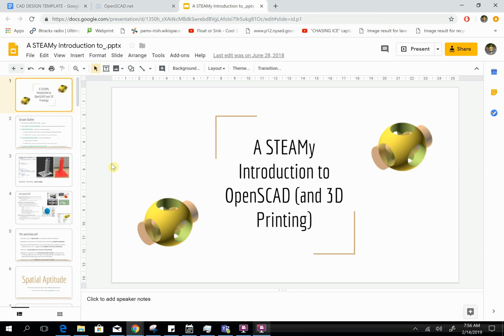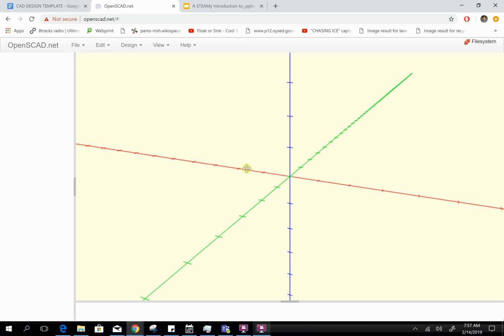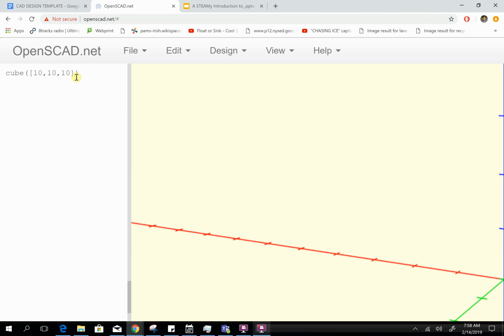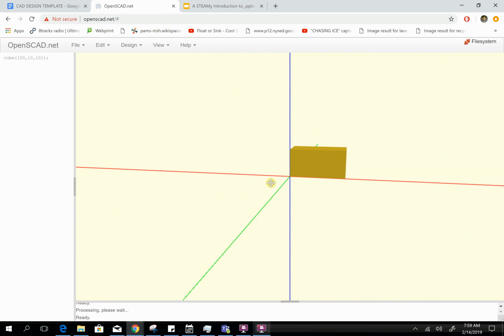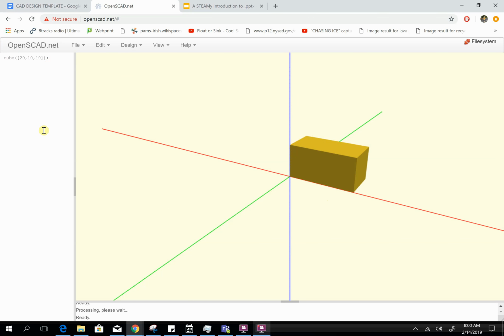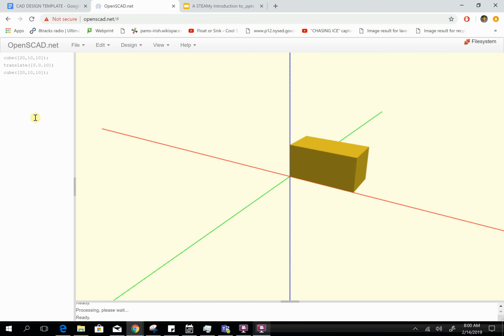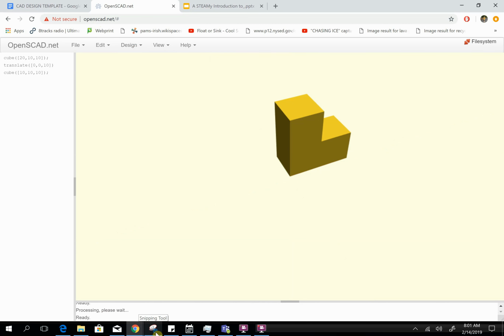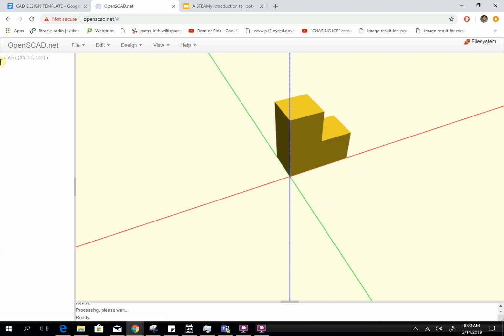Using OpenSCAD to create Puzzle Pieces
This video describes how to make your puzzle pieces for the puzzle cube project on OpenSCAD.